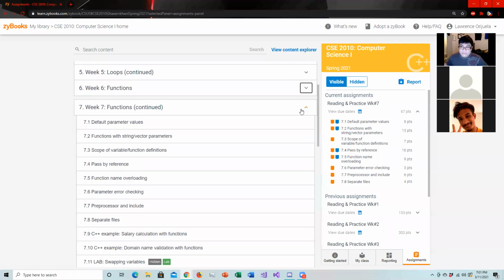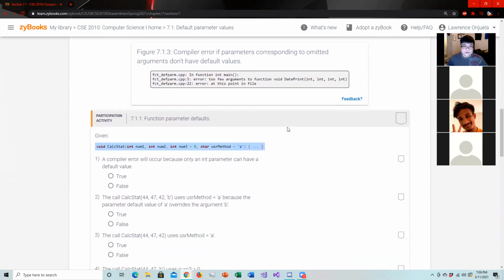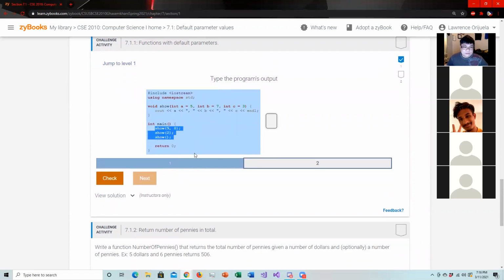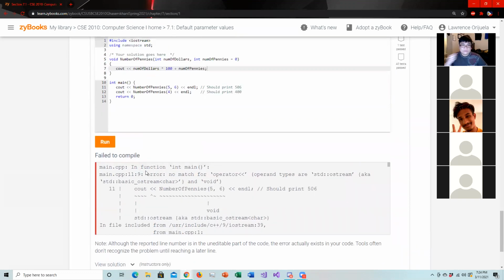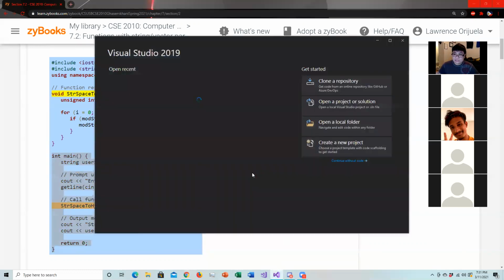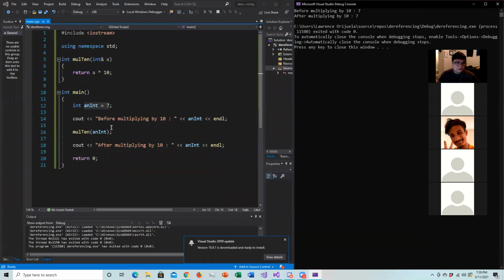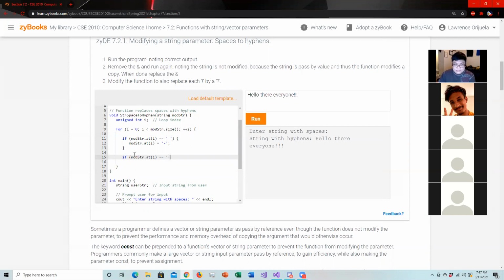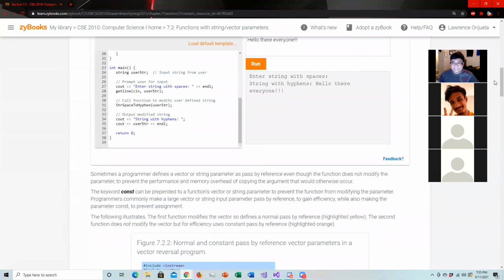CSE2010 - Chapter 7 Sections (3/11/21)